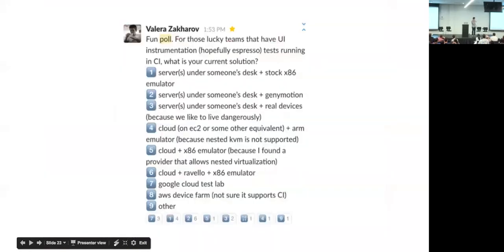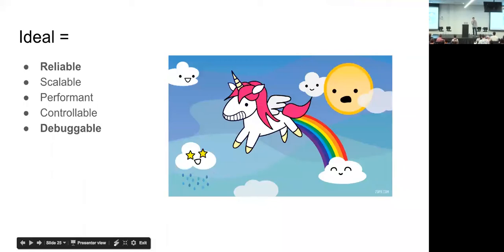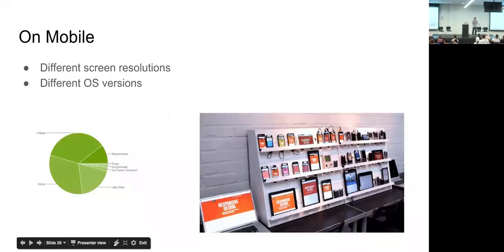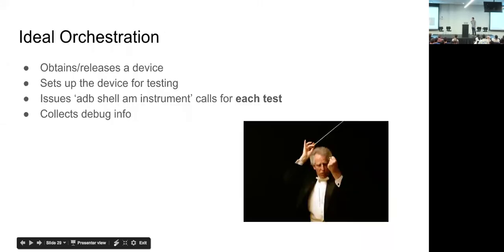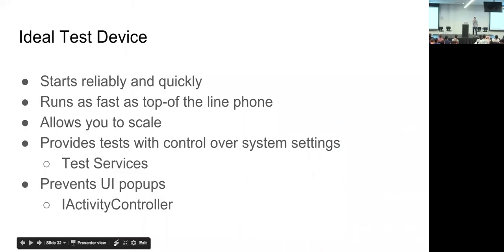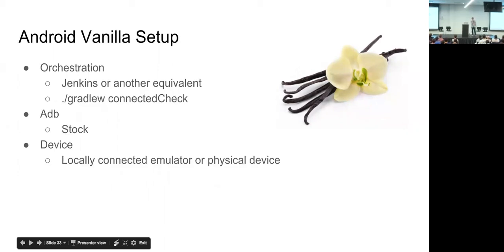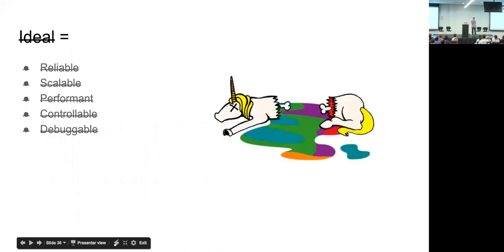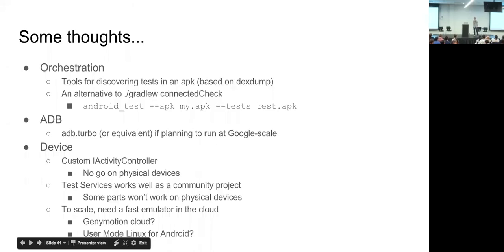[Uber Mobility] An Ideal CI Setup for Mobile - Valera Zakharov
Android engineer Valera Zakharov, now at Slack (and previously at Google and Microsoft), discusses the ideal CI setup for testing in the mobile world, and what's currently out there that you can use.

More on the Uber Engineering Mobility Meetups Series

Welcome to Uber Mobility, a meetup series focused on building scalable, high-quality mobile applications. The platform-agnostic topics today will help you build better mobile applications at scale for a global market.

Having the right testing strategy and good automation coverage are both essential for any mobile company wanting to iterate quickly and release high quality apps faster. So is having confidence in your mobile application build before you release. Once released, fixing problems is hard: you can’t roll back bad builds quickly and you can’t control whether users will actually upgrade to your hotfix build.

This evening is all about testing applications: from writing consistent and deterministic tests, to setting up scaleable CI systems, to effectively distributing tests on CI, to setting the right cadence and release strategy. You will learn from other industry forerunners who have successfully implemented these strategies at their companies, and you will learn how to ensure the continued growth of your business by using effective testing.